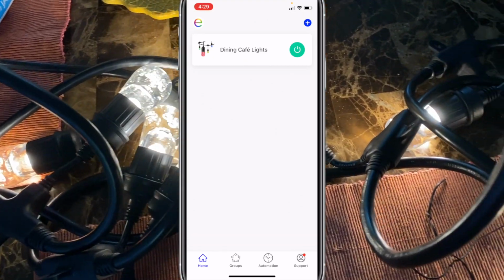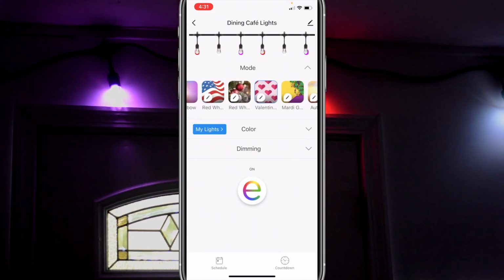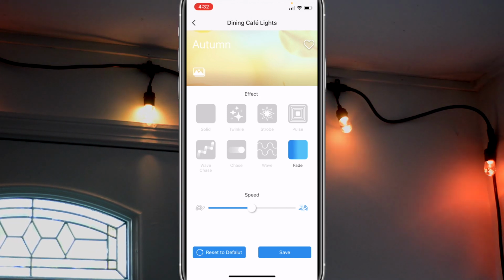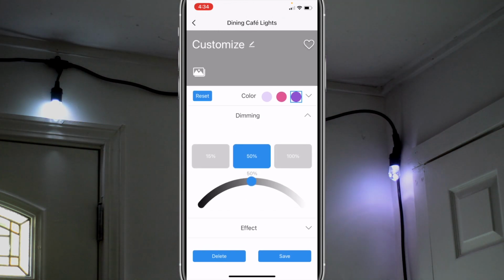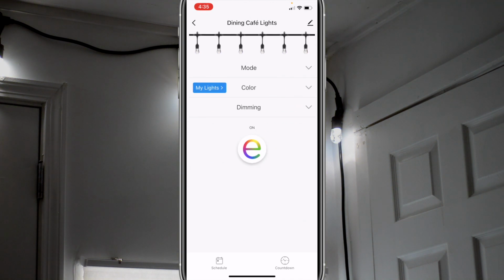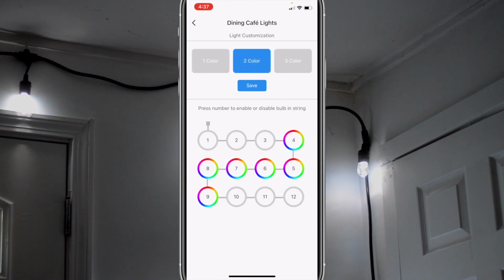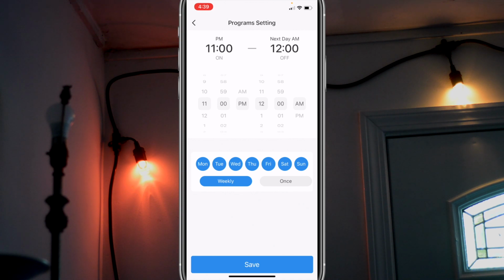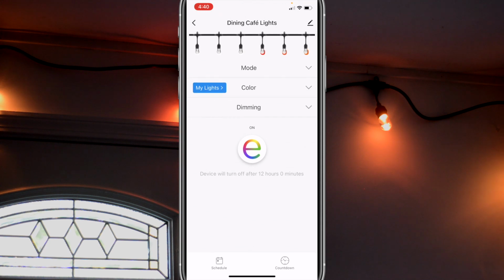Enbrighten App - How To Use The App + Best Features!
STHQ Social

▶️Thanks!